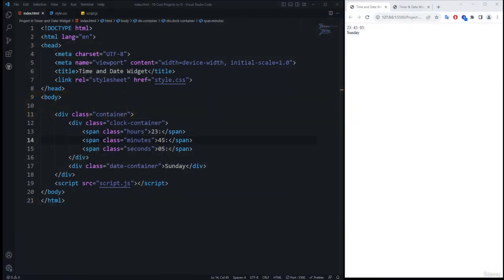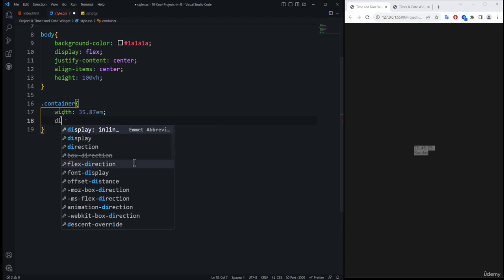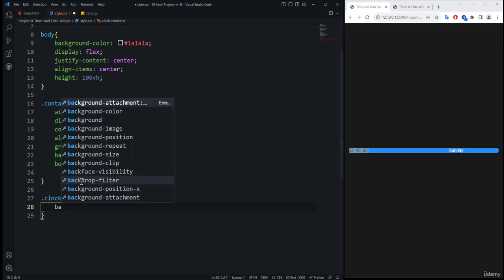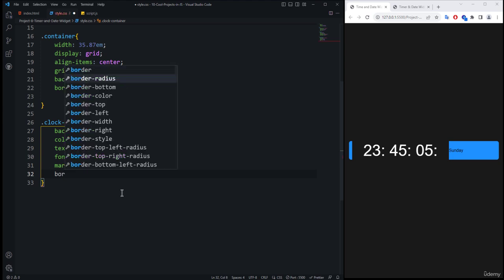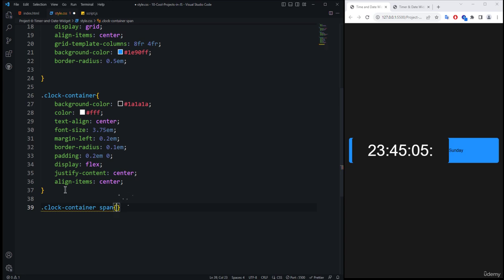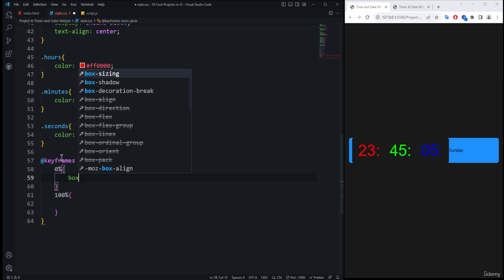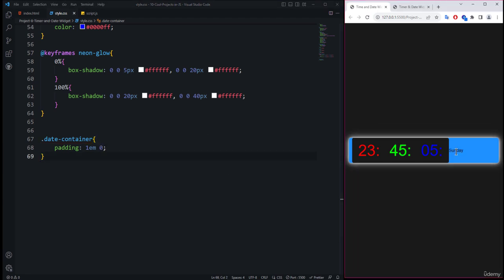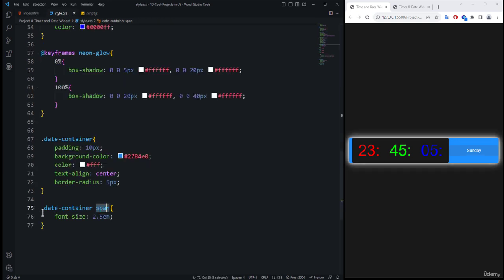Date & Time widget css